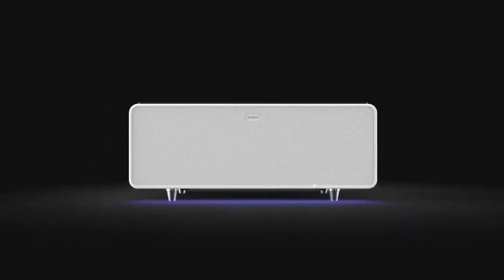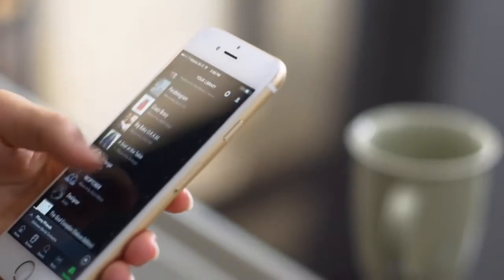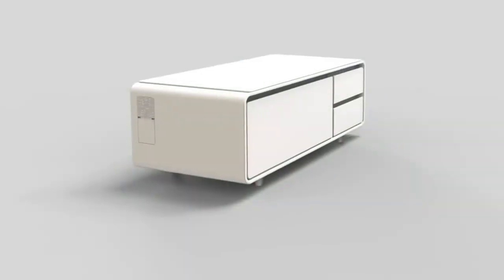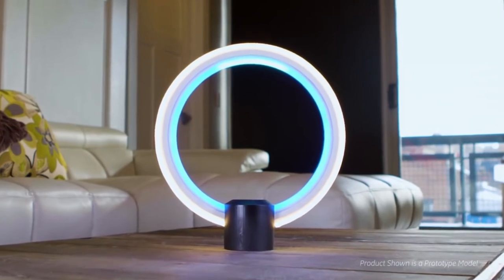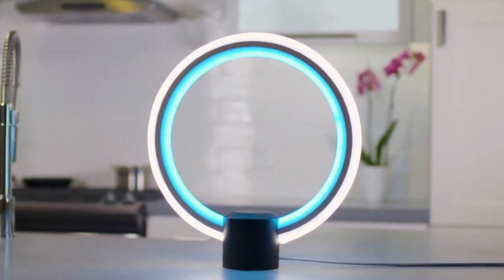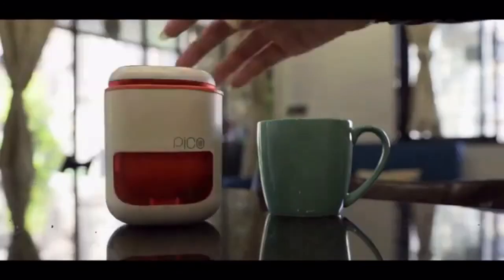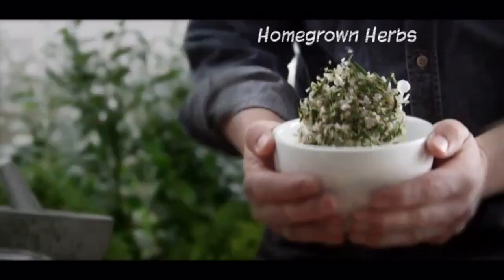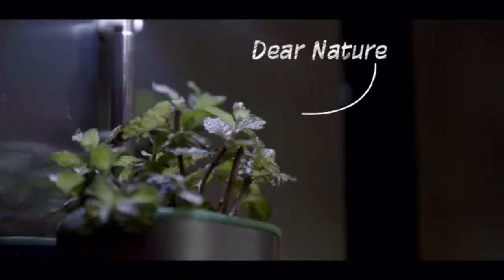10 CRAZY SUMMER GADGETS FOR EVERYONE | YOU MUST HAVE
1-  EvaChill
2 - JPL Plus 4
3 - Switchbot
4 - The Dyson 360 Heurist
5 - Sobro Coffee Table
6 - Spry Waterproof Drone
7 - PipoPix Max
8 - Alexa Inside Sleek Table Lamp
9 - Cold Snap
10 - Pico Garden

☑️Links
EvaChill

JPL Plus 4

Sobro Coffee Table

Spry Waterproof Drone

PipoPix Max

Alexa Inside Sleek Table Lamp

Pico Garden

Best 5 Air Hogs Plane Stun Commercial and Review | Pressure Plane | Sonic Rocket air/Planes MUST SEE